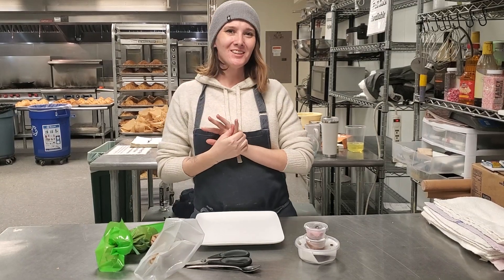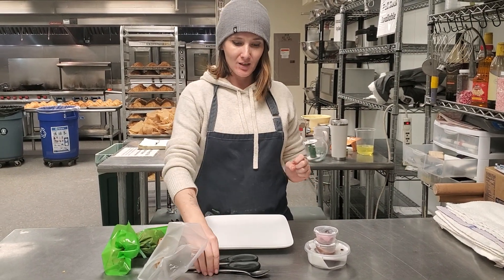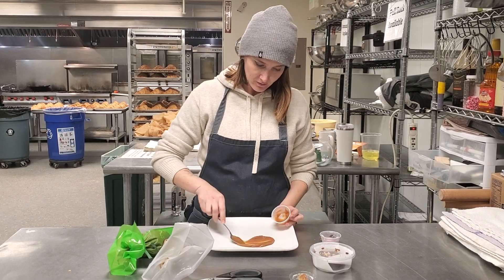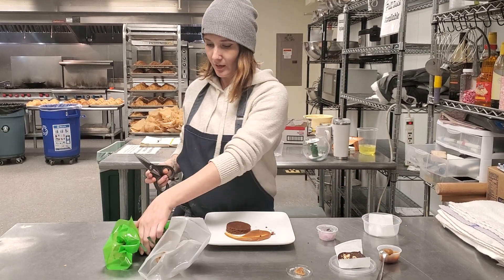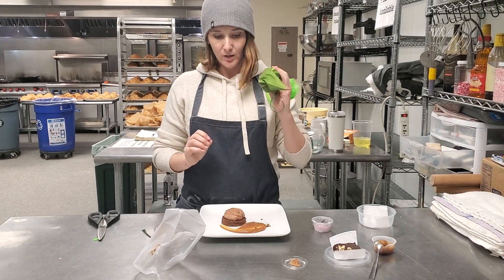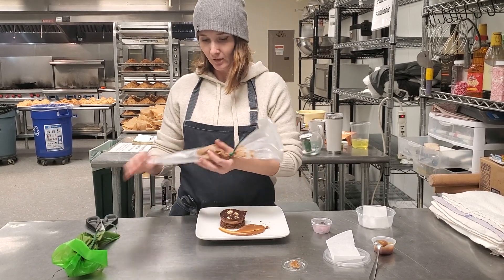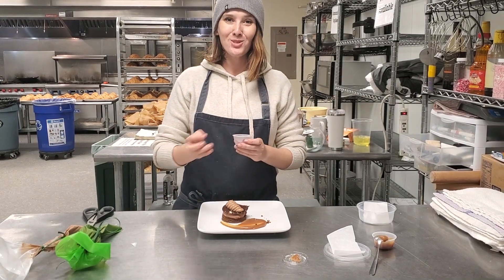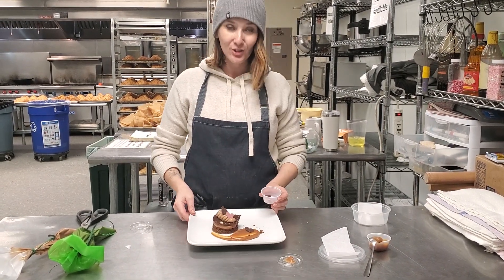Plated dessert for Valentines day